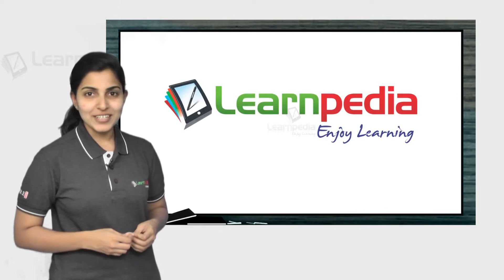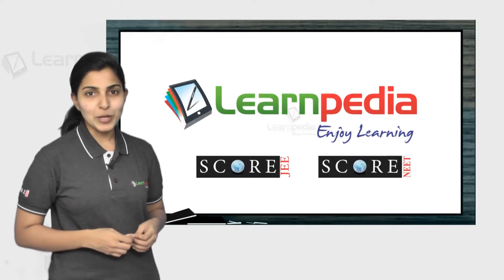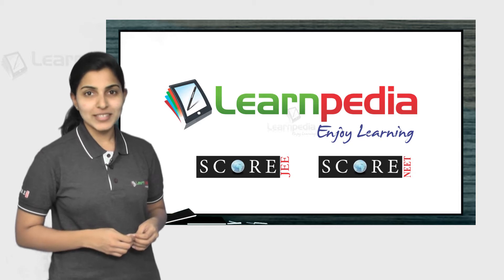Properties of Electromagnetic Waves made easy. Simple explanation with an actual solved JEE question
Properties of Electro Magnetic Waves made easy. Simple explanation with an actual solved JEE question. JEE Physics XII Electro Magnetic Waves

Nature of EM waves:
The EM Waves are transverse in nature. They do not require any material medium for their propagation.
Properties of EM waves:
(i)  Speed:
In free space it’s speedc=1/√(μ_0 ε_0 )=E_0/B_0 =3×〖10〗^8  m/s.
In medium =1/√με ; where μ_0 = Absolute permeability, ε_0 = Absolute permittivity
E_0 and B_0 = Amplitudes of electric field and magnetic field vectors.
(ii)  Intensity (I):
 The energy crossing per unit area per unit time, perpendicular to the direction of propagation of EM wave is called intensity.I=u_av×c=1/2 ε_0 E^2 c=1/2  B^2/μ_0 .c